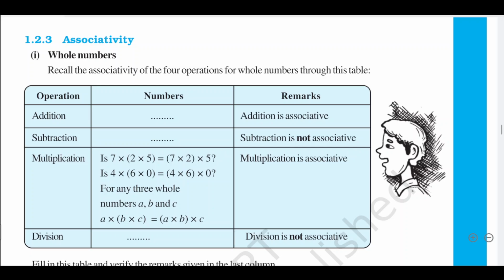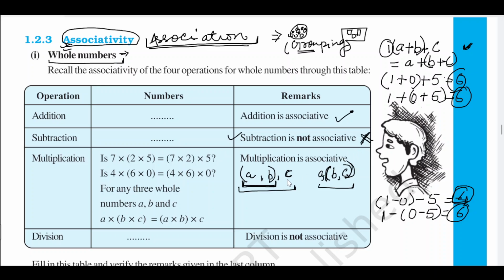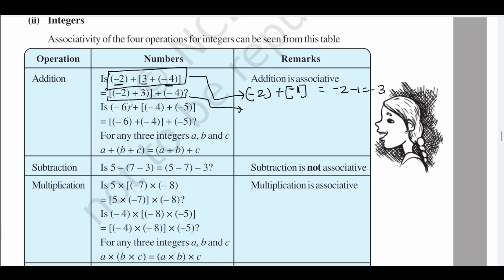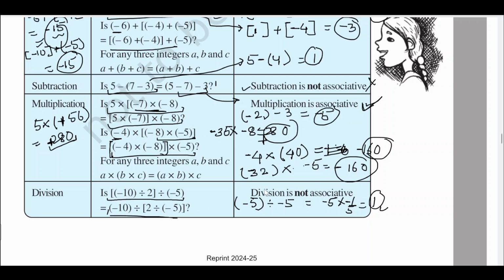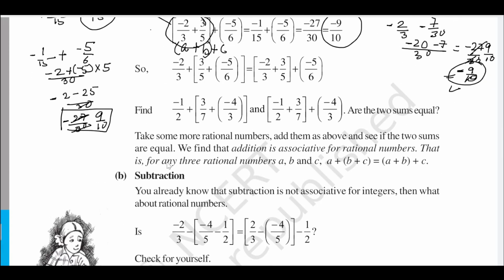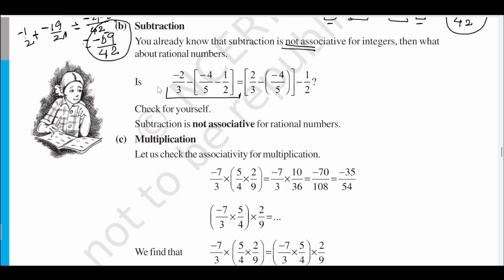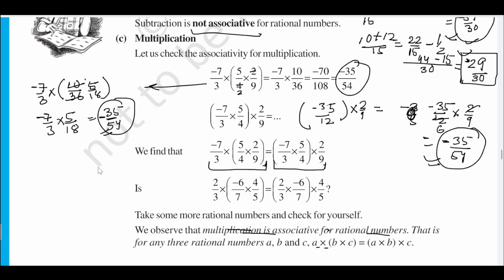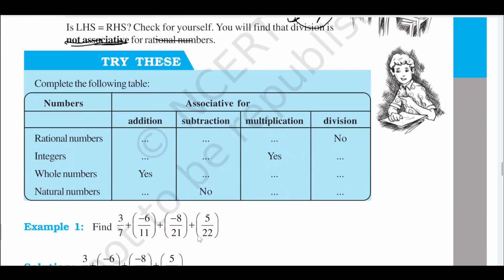Chapter 1 Rational Numbers- Part 4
NCERT MATHS CLASS 8 Chapter 1 Rational Numbers- Part 4